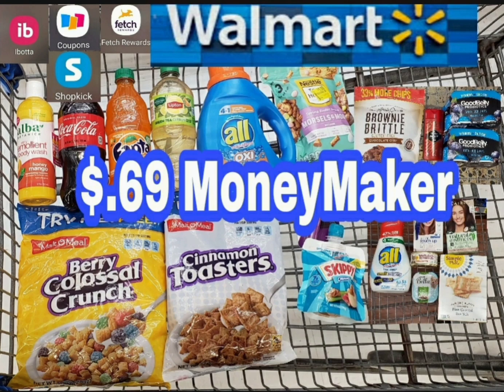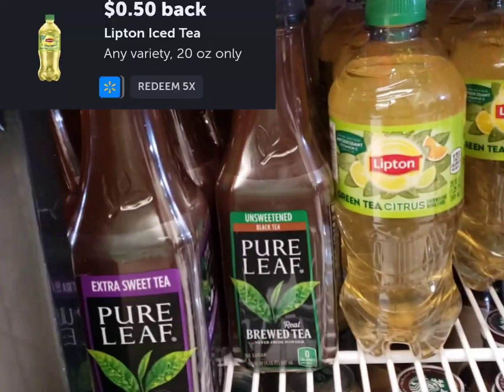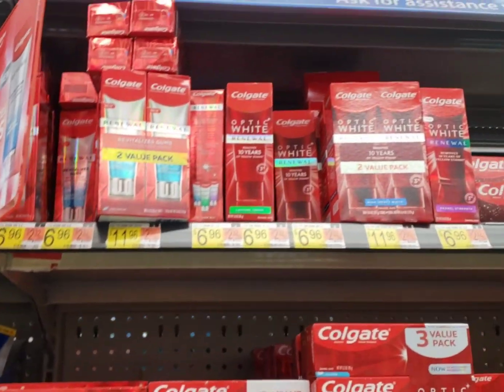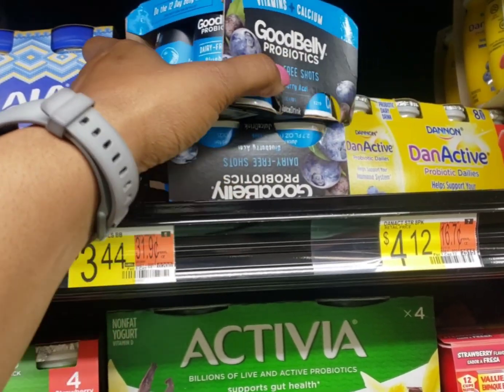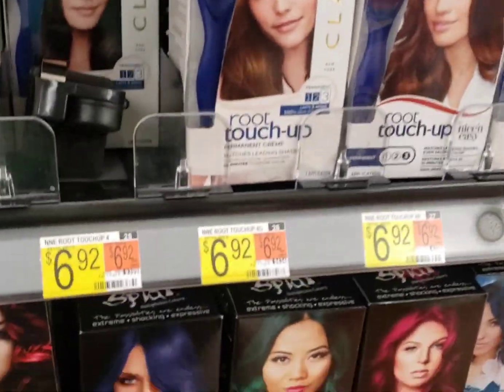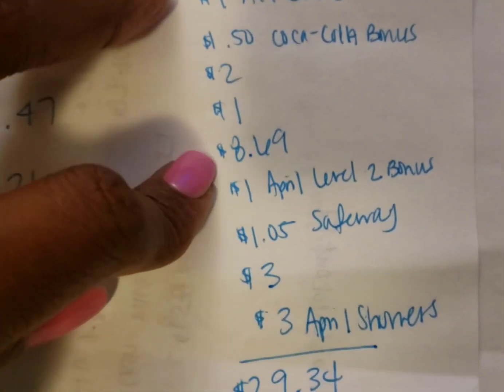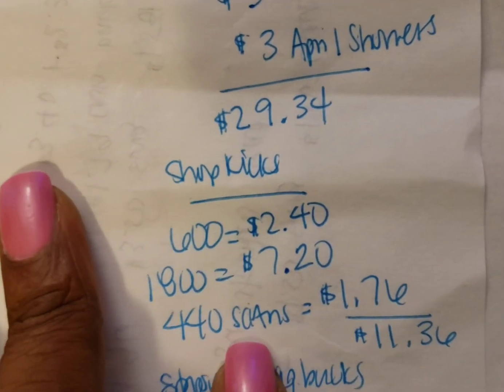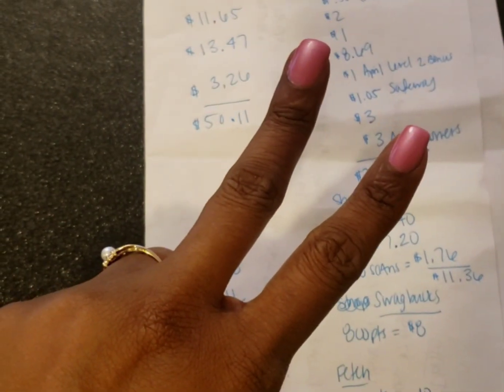Walmart Ibotta Haul| April Showers Bonus 4.15.21| Freebies & More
In this video I'll show you how I got these great deals while getting some laundry detergent & using multiple rebate apps which are such a lifesaver!  I'll show you how to use them!

If you'd like to send me 📬:
Couponing with Tisa
P.O.Box 523403